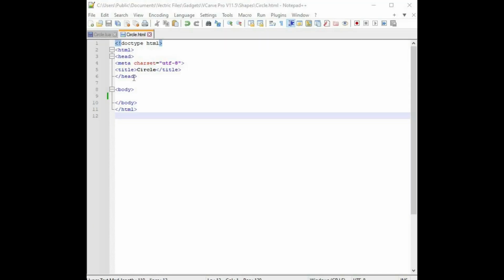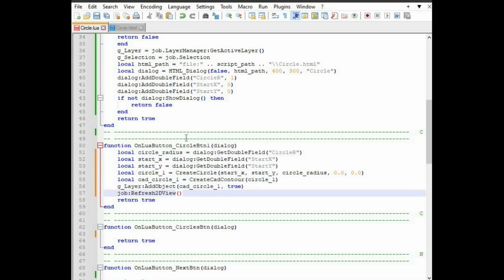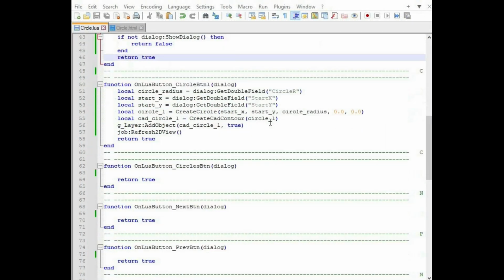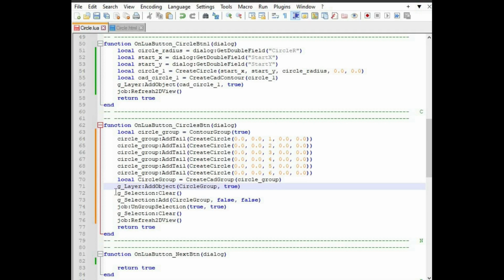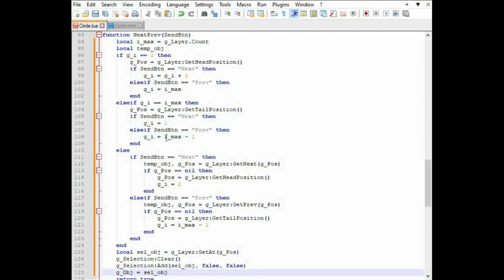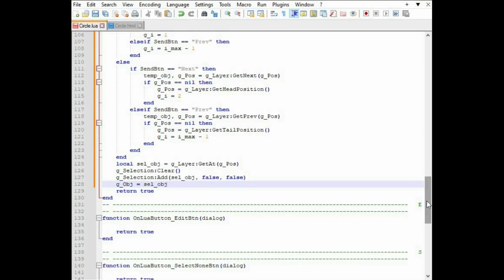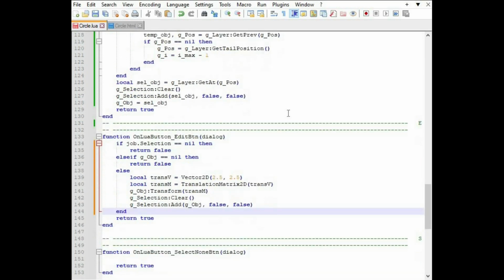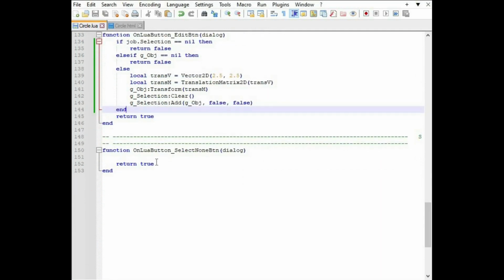Draw Circle and Object Selection - Create a Vectric Gadget with LUA and HTML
Program gadgets for Vectric V-Carve Pro using LUA and HTML.
Creating the HTML user interface to communicate with the LUA coding has always been the stumbling block for many people attempting their own gadgets. The Vectric LUA Interface Documentation has almost everything available to create your gadgets, but falls short in showing you how to do it. Vectric also does not provide any support or advice.

These tutorial videos show an easy approach to creating a gadget. The Vectric User Gadget Template is not used. Instead, the pages are coded from scratch using Notepad++. Learn to program the simple gadgets in these tutorials so you can create your own to streamline and simplify your work.

The Draw Circle and Object Selection Gadget starts with showing how to draw circles, using input from the HTML interface. It also has a gadget within a gadget, sort of, to simplify a repetitive task while creating the gadget.
An Object Selection function is added, to iterate through the active layer's available objects, and select a specific object to be modified.
This tutorial includes modifying a function,  If/Then/Else statement to iterate through a group, add and remove selection, and the methods Transform Matrix 2D, GetNext, GetPrev, GetAt, GetHeadPosition, GetTailPosition, and AddTail.